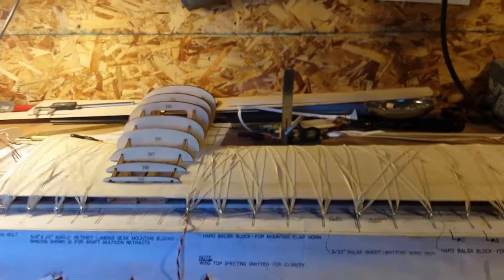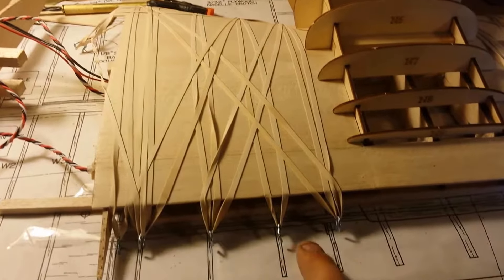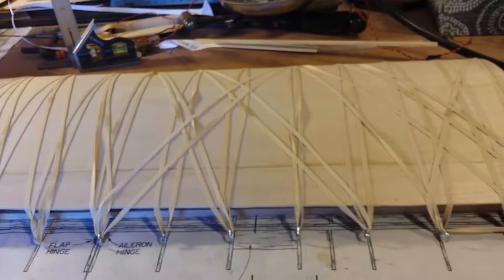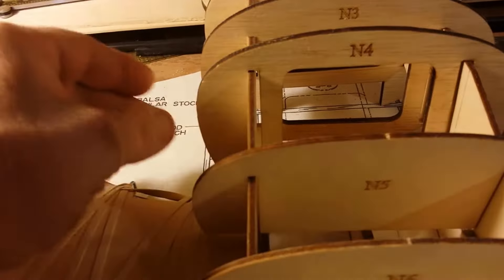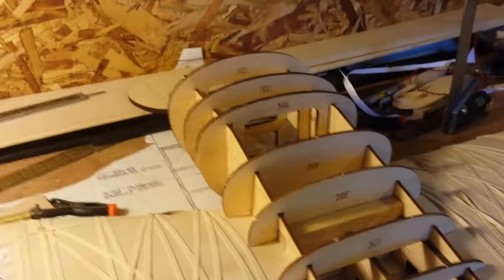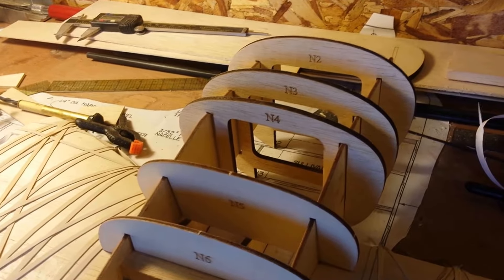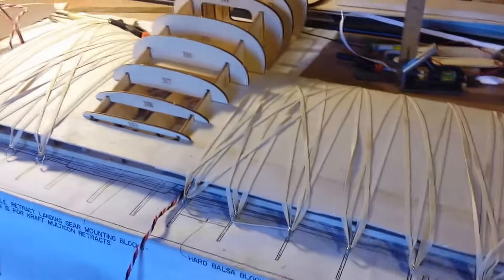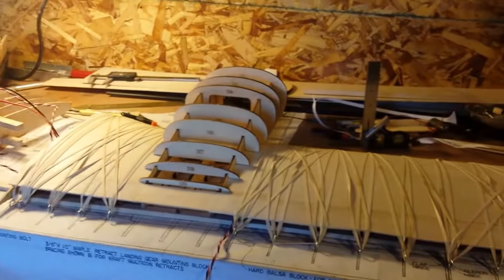Sheeting the Right Wing Piper Seneca II Build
Sheeting the top of the right wing, and fitting the former for the nacelle.